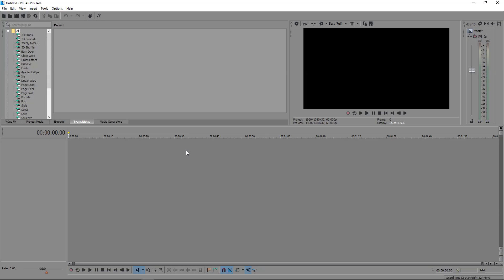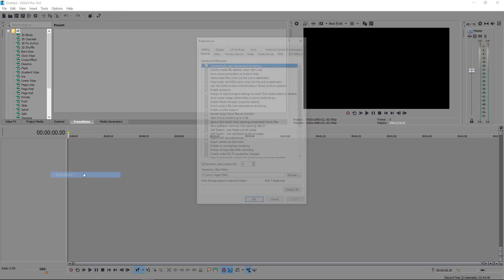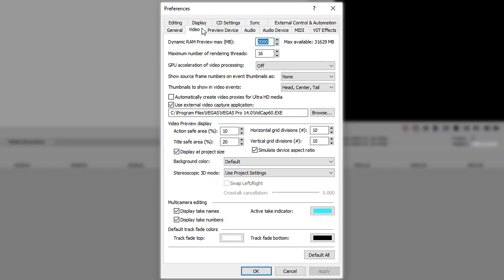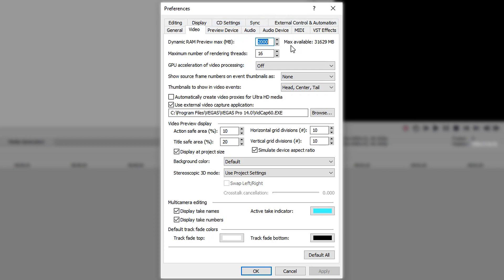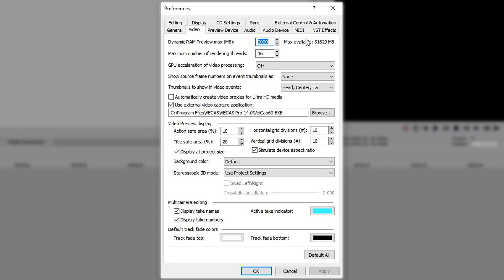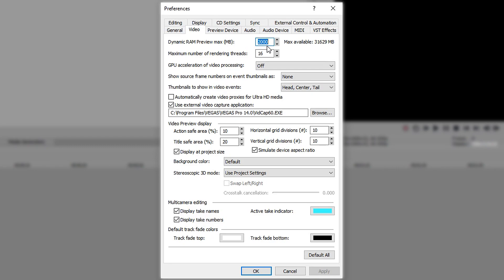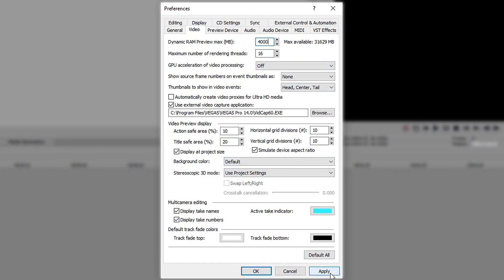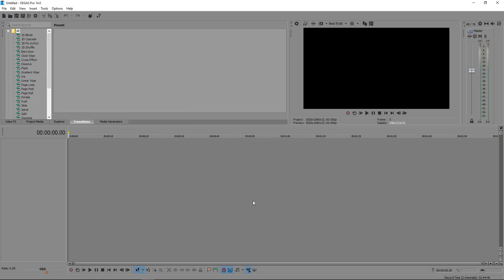Sony Vegas Pro 14: How To Add More RAM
Increasing the ram in sony vegas with a few simple option clicks and boost the performance of the preview video.

♪ Music Credit(s) ♪